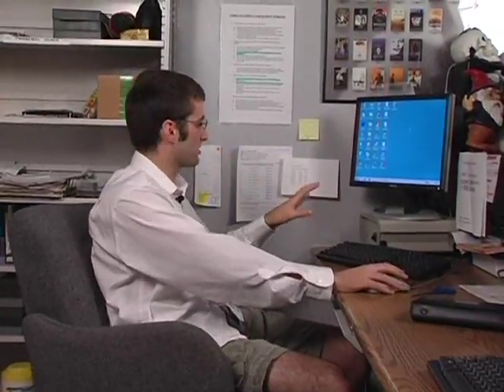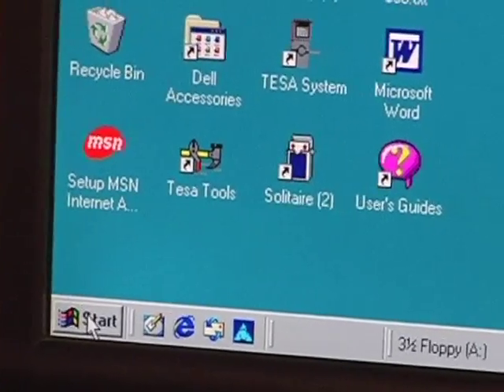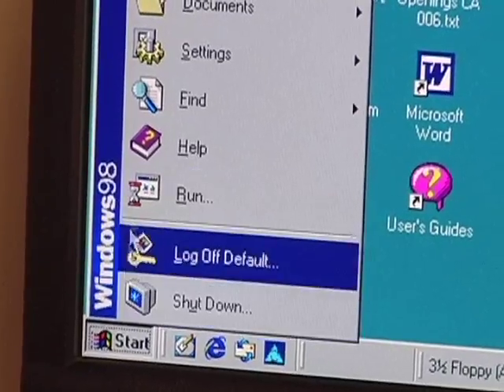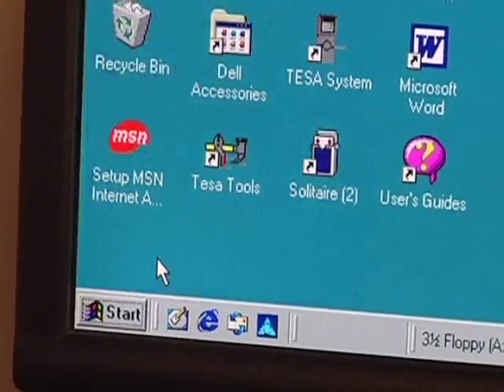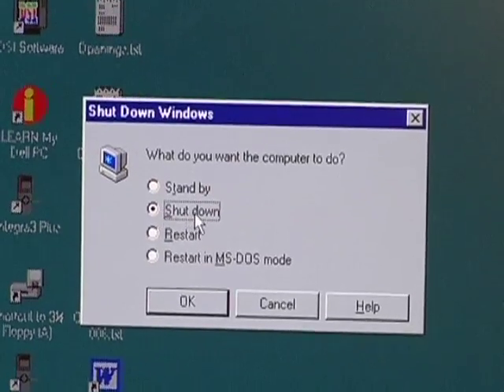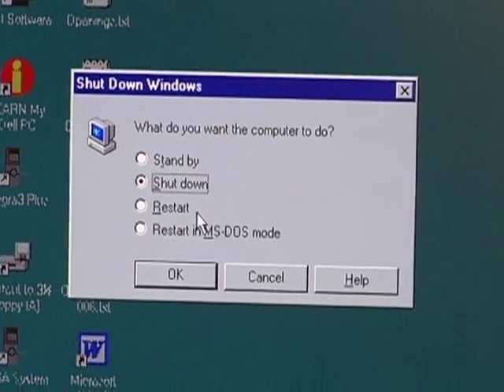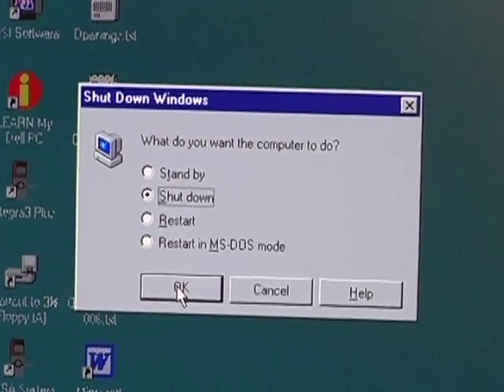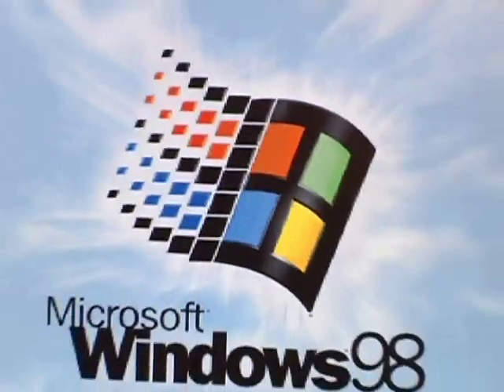Scott2K Episode 2: Starting Up and Shutting Down a Computer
This week I, Scott Davidson, teach the world how to properly start up and shutdown a computer. It saves so much headache!